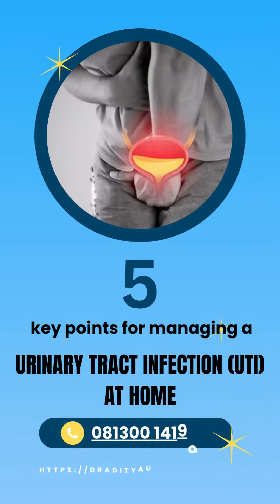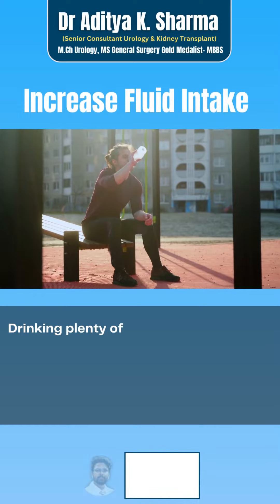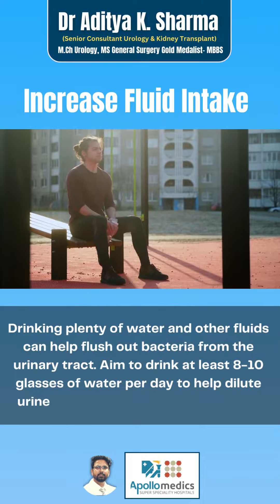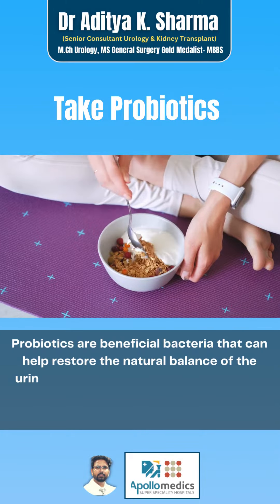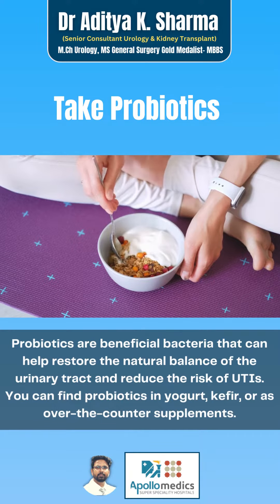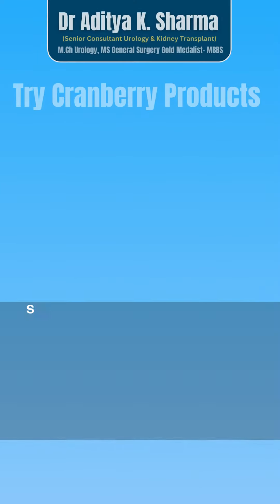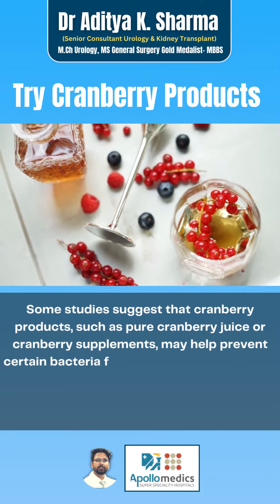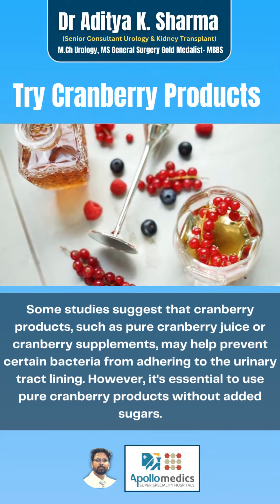UTI prevention Naturally. प्राकृतिक चिकित्सा से मूत्र संक्रमन से बचाव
To prevent urinary tract infections (UTIs) naturally, you can try:

1. **Stay Hydrated:** Drink plenty of water to help flush out bacteria from your urinary system.

2. **Cranberry Juice:** Some studies suggest that cranberry juice might help prevent UTIs by preventing bacteria from adhering to the urinary tract walls.

3. **Maintain Hygiene:** Wipe from front to back after using the toilet to prevent bacteria from the anal area from spreading to the urethra.

4. **Urinate Regularly:** Don't hold in urine for extended periods as it can increase the risk of bacterial growth.

5. **Avoid Irritants:** Avoid using irritating feminine hygiene products and scented soaps in the genital area.

6. **Healthy Diet:** Eat a balanced diet rich in vitamins and minerals to support your immune system.

7. **Probiotics:** Some research suggests that probiotics might help maintain a healthy balance of bacteria in the urinary tract.

8. **Wear Breathable Clothing:** Choose breathable underwear and avoid tight-fitting pants to reduce moisture and promote better ventilation.

Remember that while these natural methods can be helpful, they might not be foolproof. If you're prone to UTIs or have recurring infections, it's important to consult a healthcare professional for proper diagnosis and guidance.
(UTI) (PREVENTION) (NATURALLY)